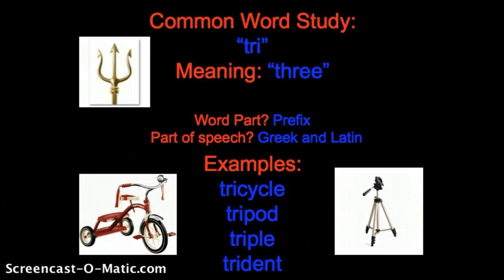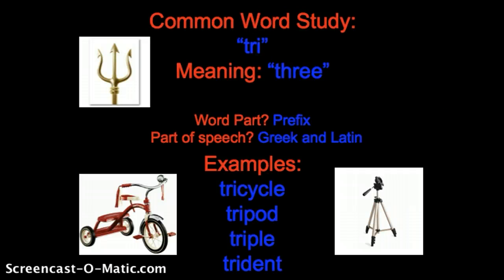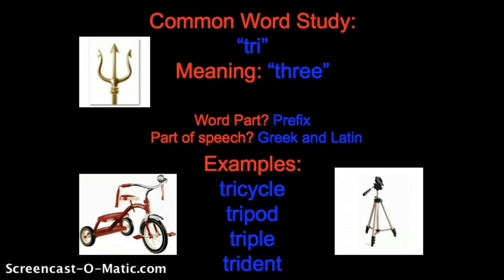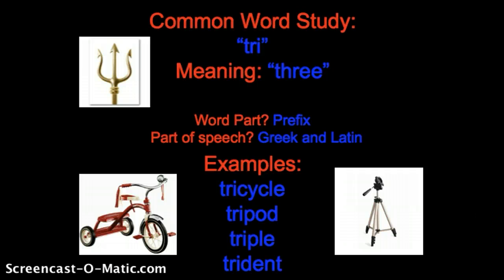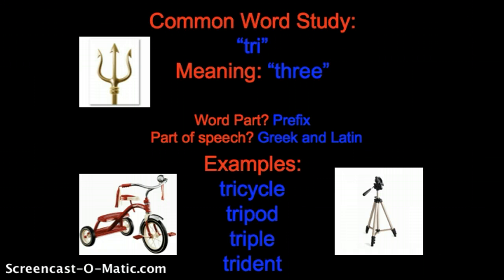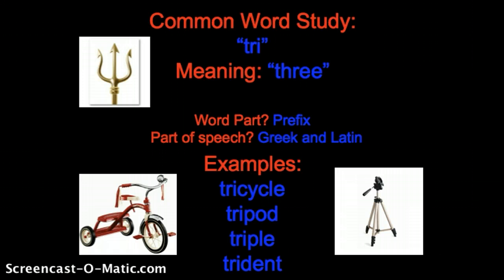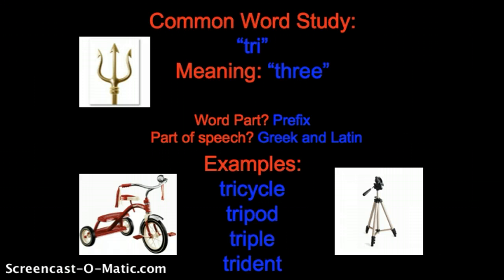Common Word Study: tri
Explore the prefix "tri"